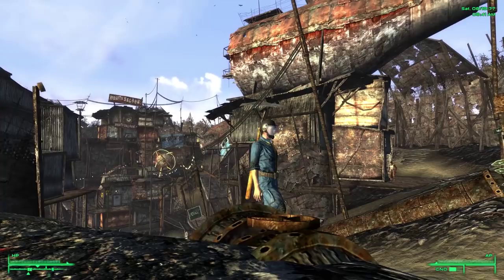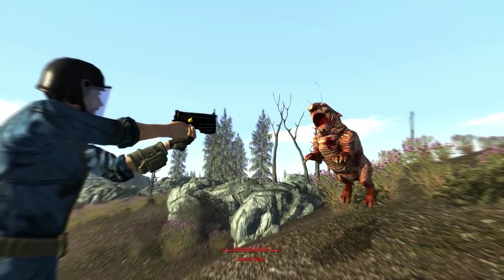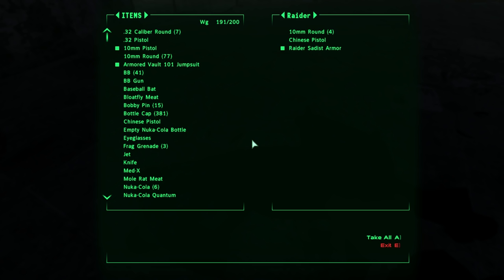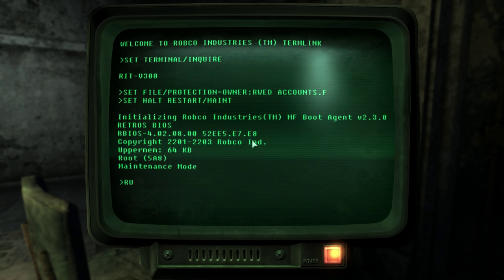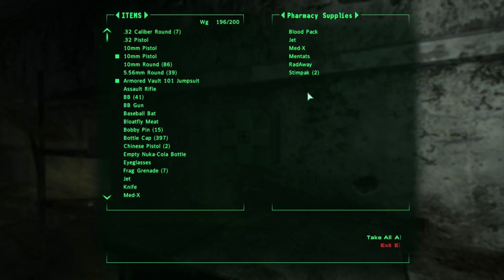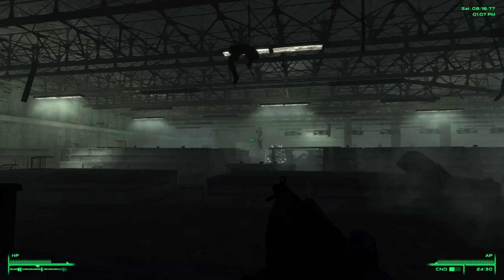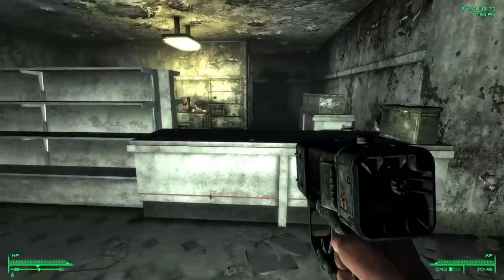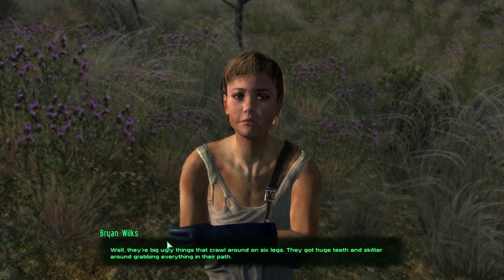[Super Duper Mart] ► Let's Play Fallout 3 [BLIND] - Part 4 - [Livestream]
This is my blind let's play of Fallout 3. I'm looking forward to exploring Fallout 3 and Fallout New Vegas on my way to Fallout 4. I will be streaming this each weekend

Mr. Odd Plays The Vanishing of Ethan Carter
Mr. Odd Plays The Witcher 2 Assassins of Kings Enhanced Edition